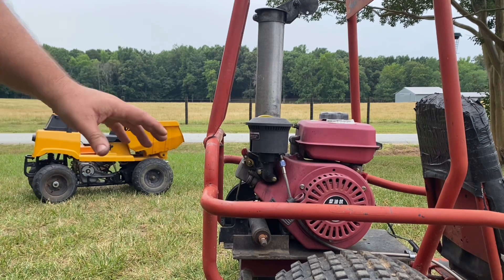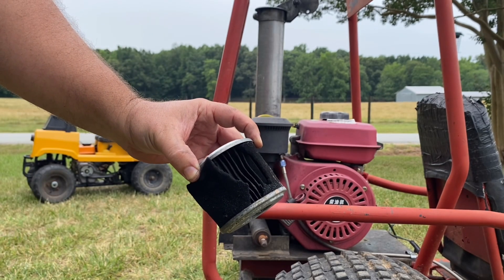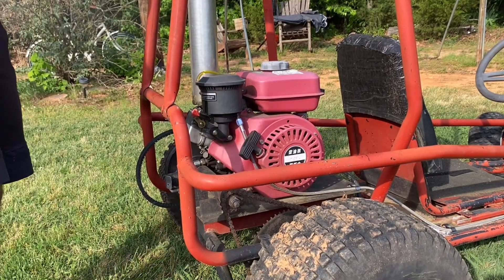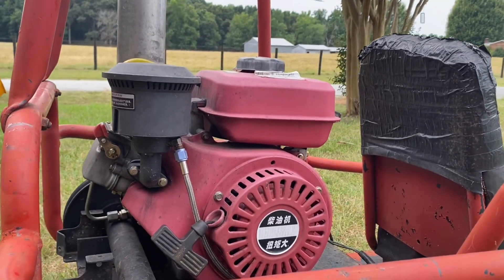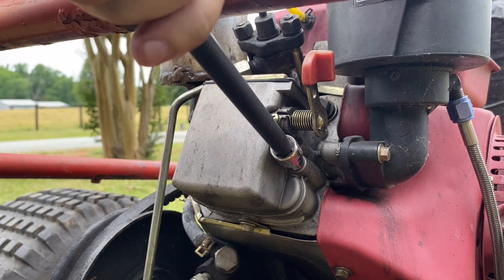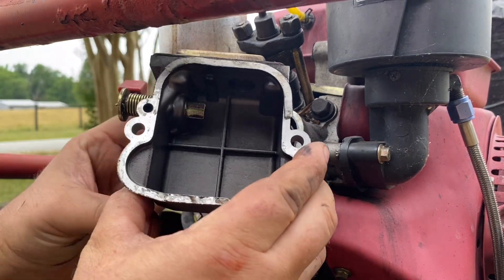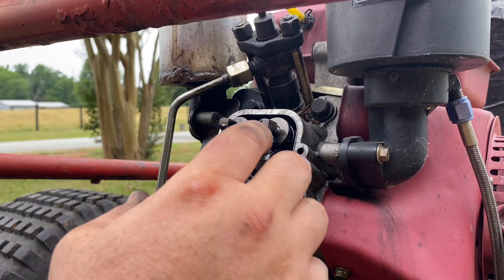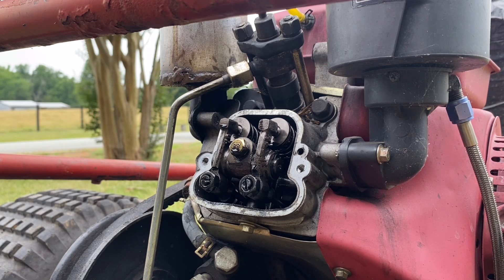Why You Shouldn’t Use Decompression Switch To Turn Off Chinese 196cc Diesel Engine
Using decompression lever to turn off Chinese 196cc diesel engine. Go kart